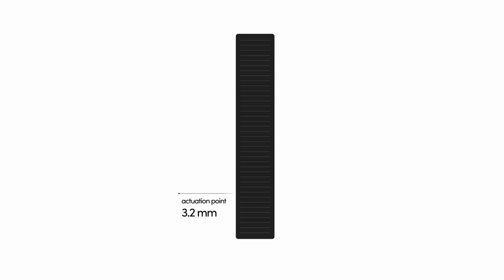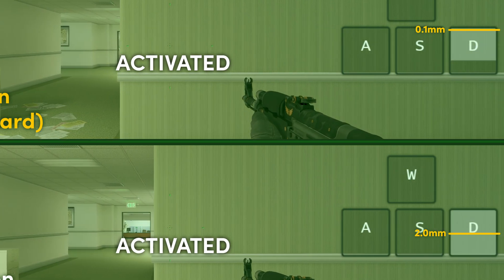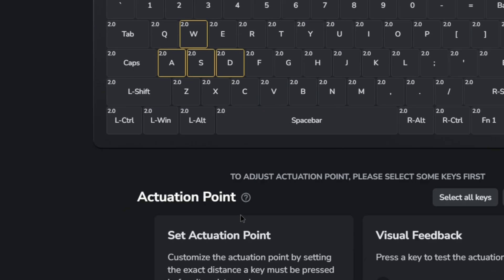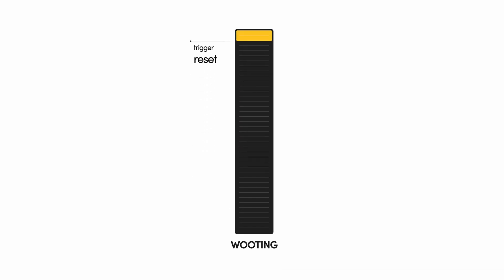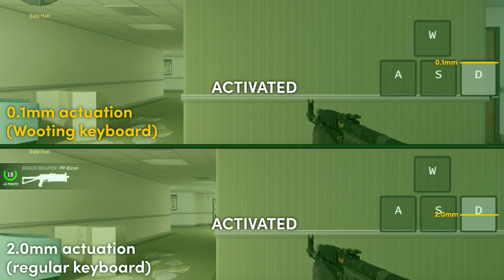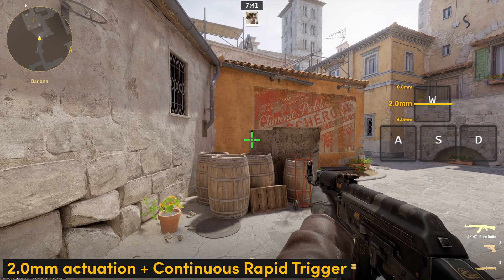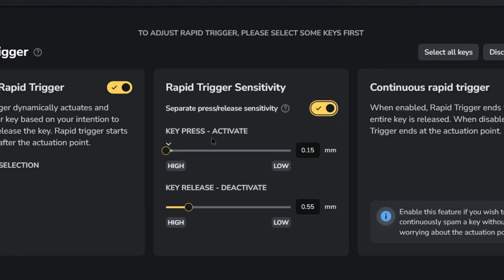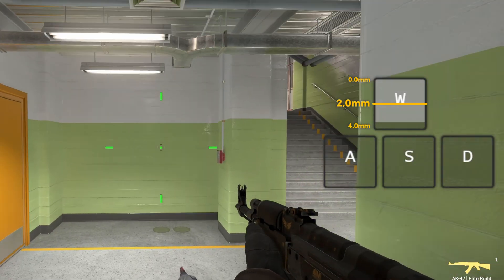What is Rapid Trigger & Actuation Point? (and how to use it)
What is Rapid Trigger? What is Actuation point? In this video, we explain Rapid Trigger, a Wooting feature designed to make your movements faster than ever. Before diving into how it works, it’s helpful to first understand what an actuation point is and what it does.

We’ll also show you how to apply Rapid Trigger to your 60HE or Two HE keyboard for enhanced performance.